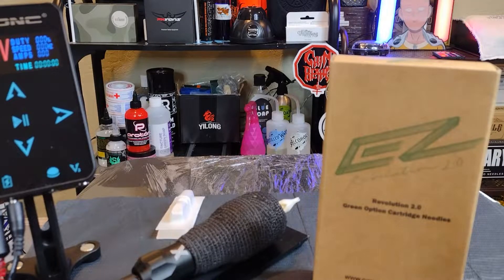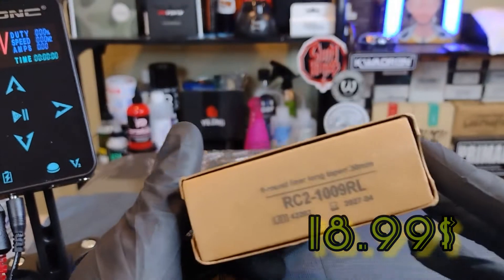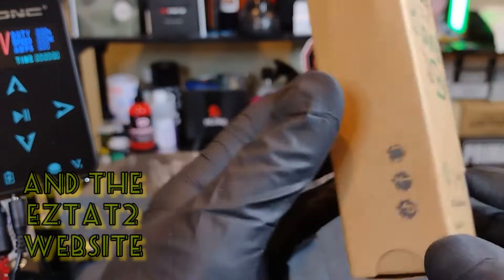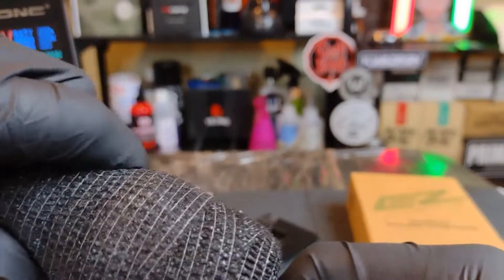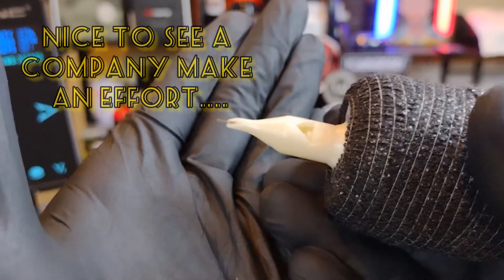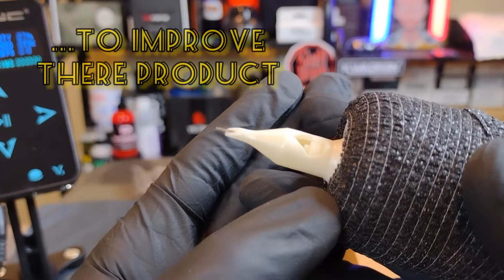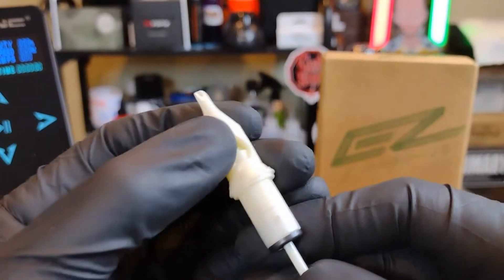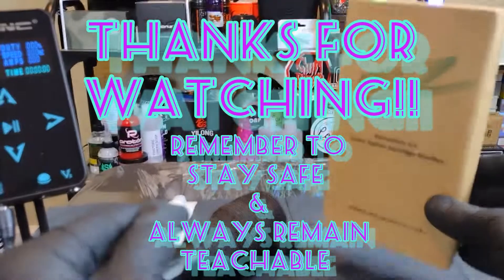EZ Revolution 2.0 (1009RL) Tattoo Needle Cartridge Review (Biodegradable Tattoo Cartridges)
🔱(Amazon Link)🔱
EZTAT2 Revolution 2.0 Eco-Friendly Tattoo Cartridge Needles Round Liner #10 Bugpin 9RL Long Taper for Rotary Pen Machine Supply 20pcs